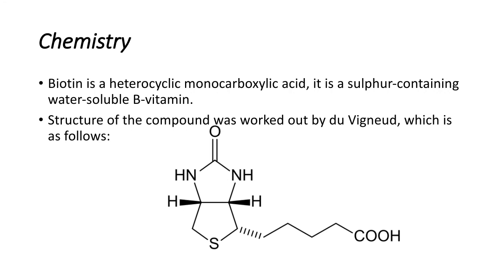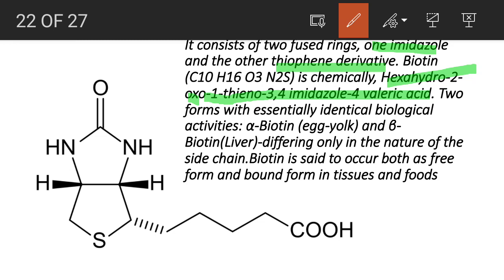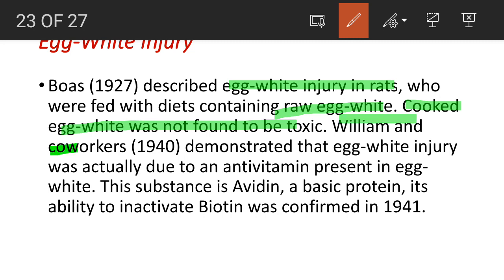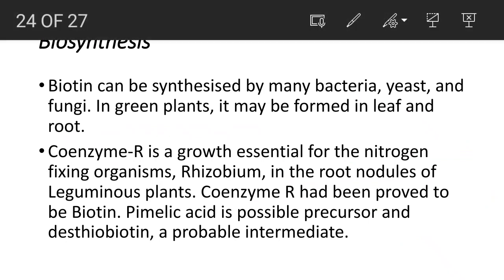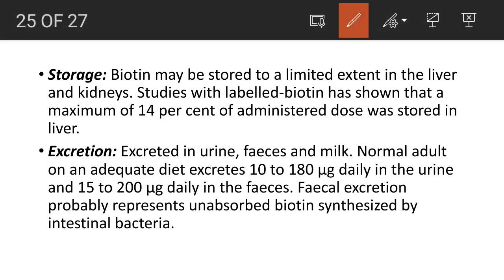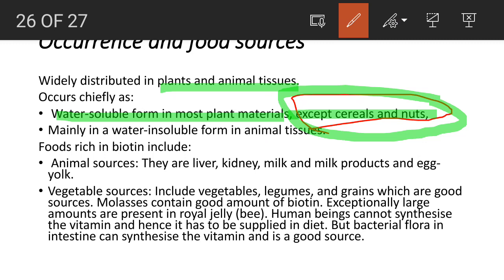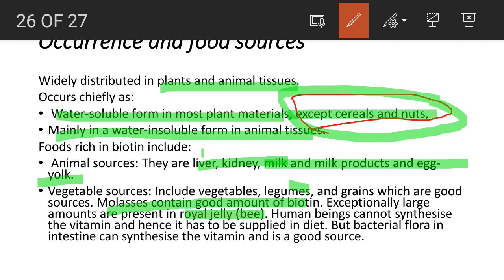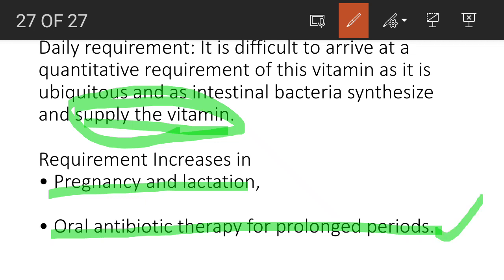Vitamin b7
In this video we will be looking into vitamin b7.
Biotin, also known as vitamin H or B7, is a water-soluble vitamin that helps the body metabolize fats, carbohydrates, and protein. Water-soluble vitamins are not stored in the body so daily intake is necessary.